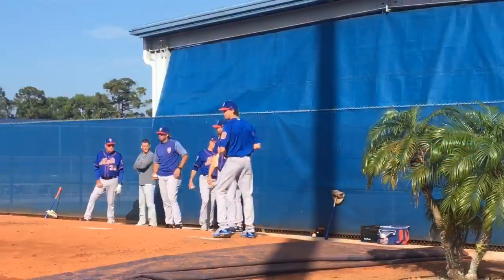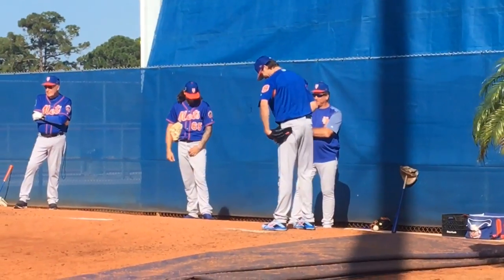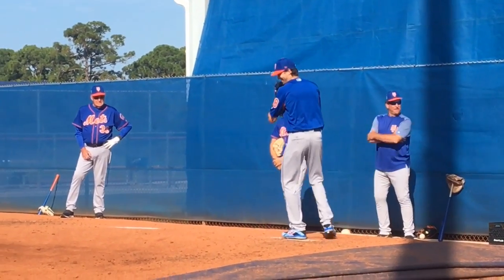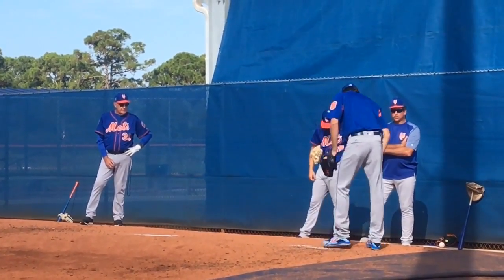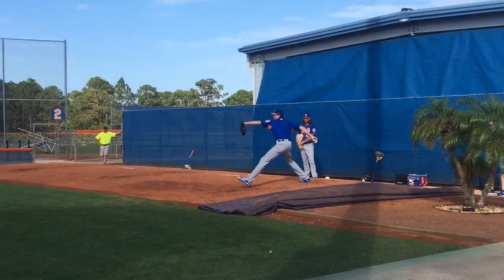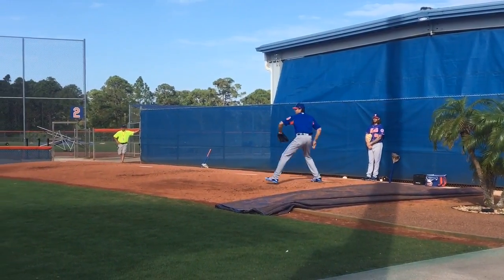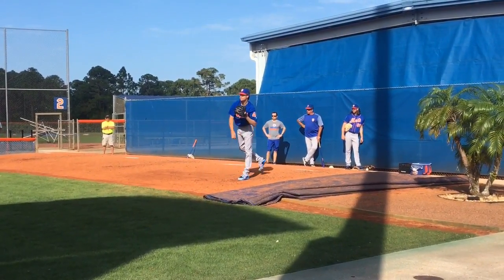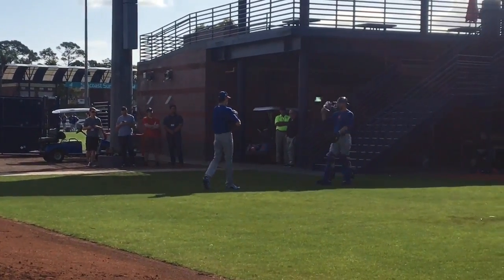Mets’ Jacob deGrom throws bullpen after injury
Mets ace Jacob deGrom returned from paternity leave to a stiff lower back. He threw off a mound on Wednesday, February 28, 2018 (2/28/18) at First Data Field in Port St. Lucie, Fla. Afterward, deGrom talked about being ready for Opening Day. (Video by Abbey Mastracco | NJ Advance Media for NJ.com)